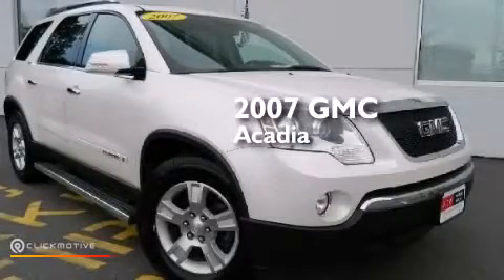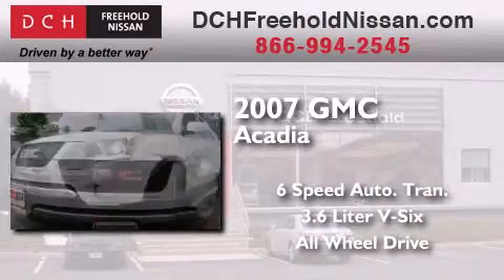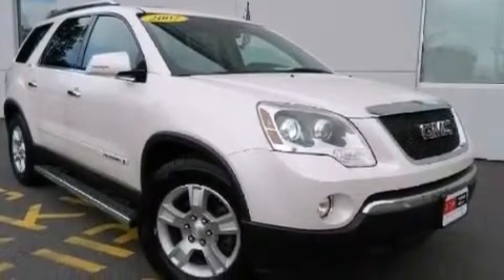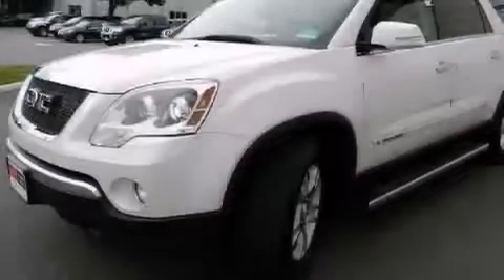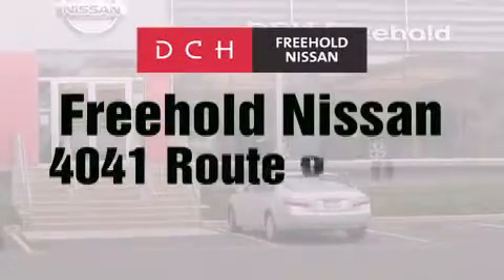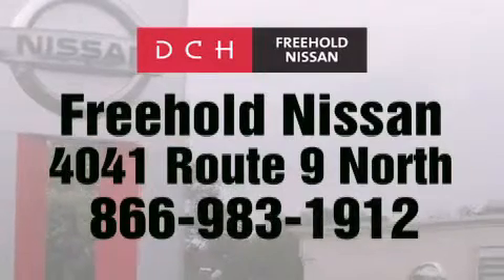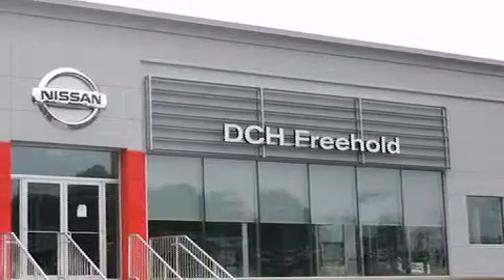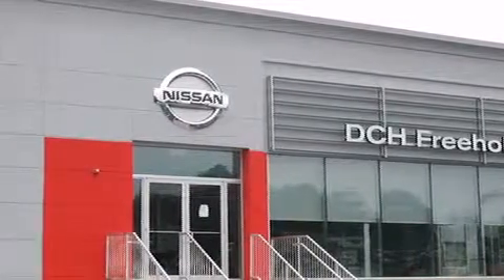2007 GMC Acadia Freehold NJ 07728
We've been honored to serve the Freehold NJ area , we promise that your experience at our dealership will exceed your expectations ! Year : 2007 Make : GMC Model : Acadia Engine : Gas V6 3.6L/220 Trans . : Automatic Exterior : Summit White Miles : 132,078 Interior : Light Titanium Stock : FN30878A DCH-Freehold Nissan 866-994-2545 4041 US Route 9 North Freehold , NJ 07728